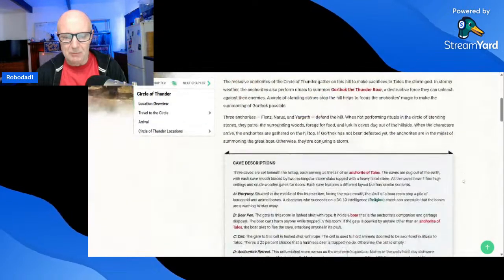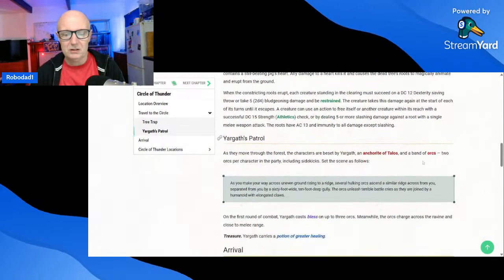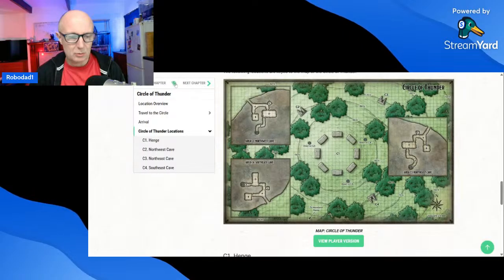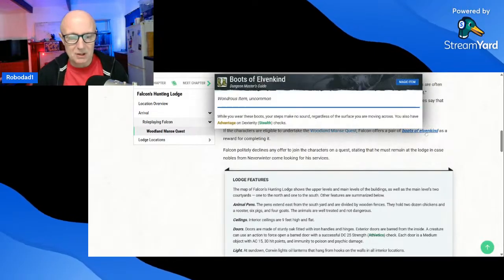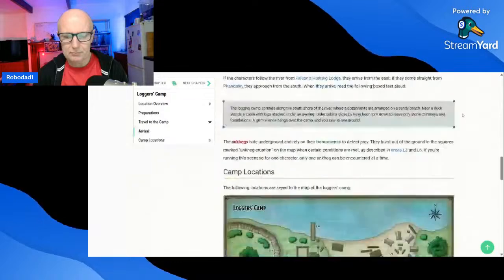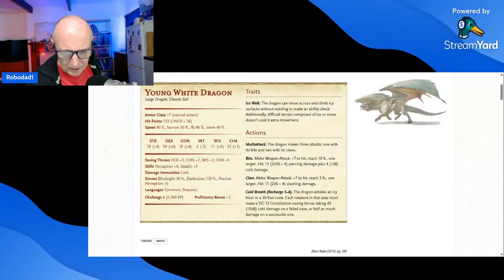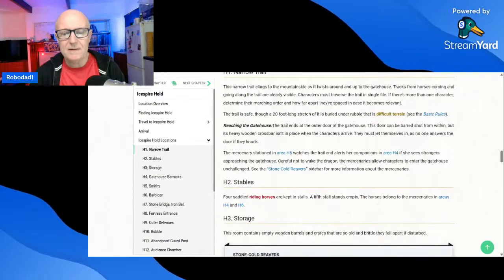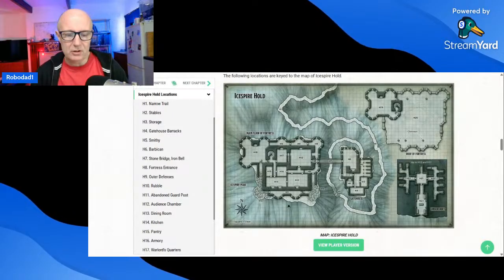🔴 (8) Dragon 0f Icespire Peak DM Guide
This Dragon of Icespire Peak DM Guide will help you navigate the challenges of this thrilling D&D adventure. Get ready to lead your players to victory!